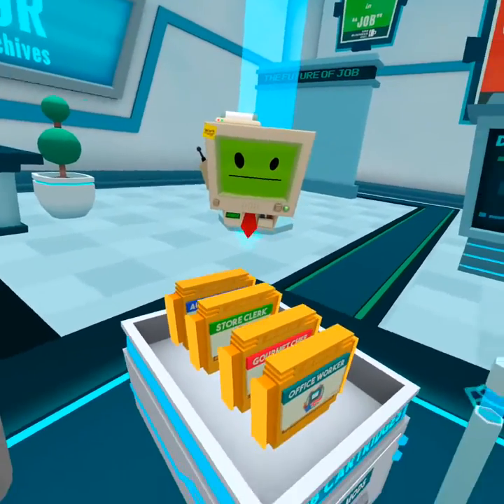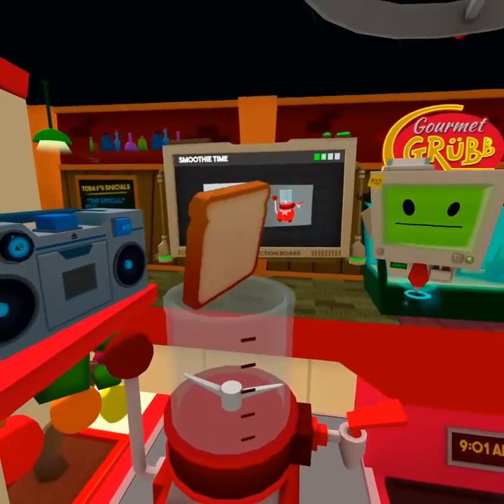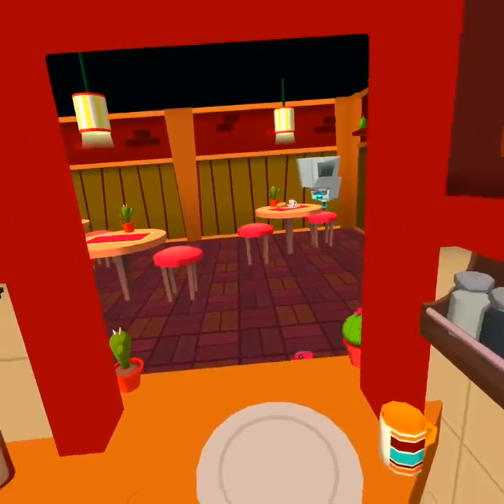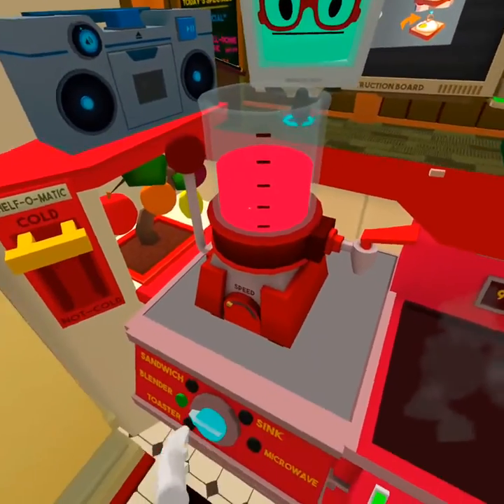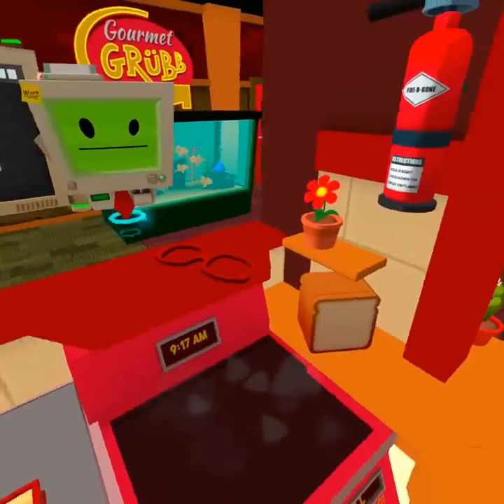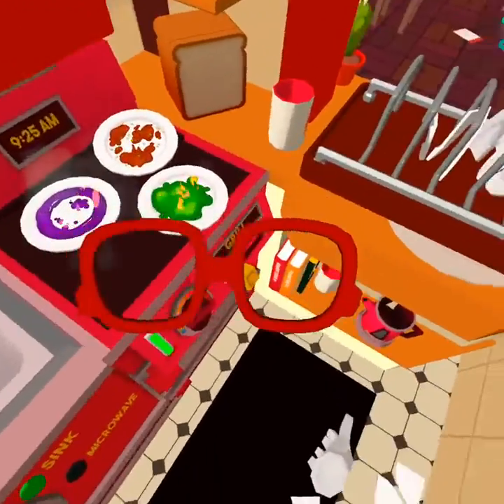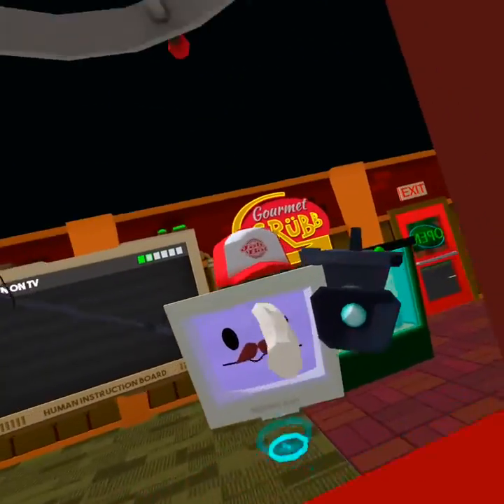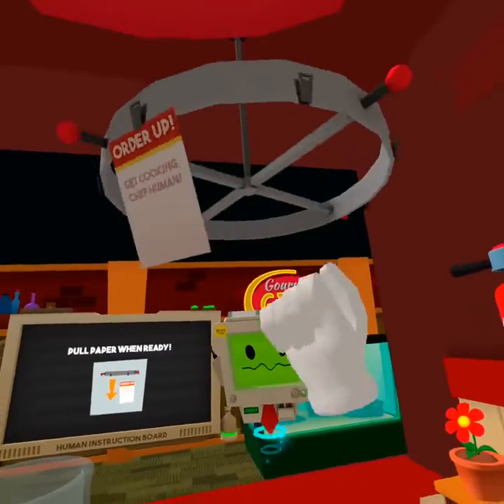Job simulator (gourmet chef)